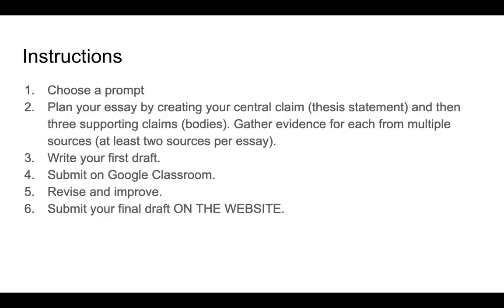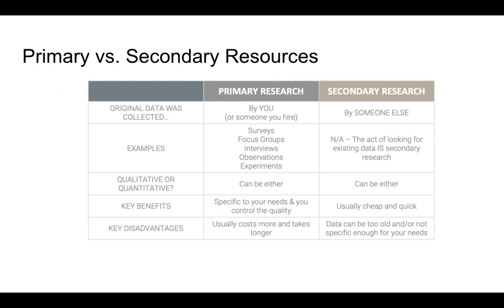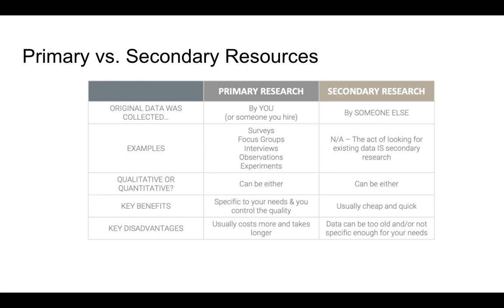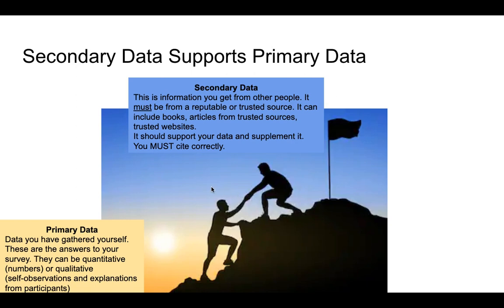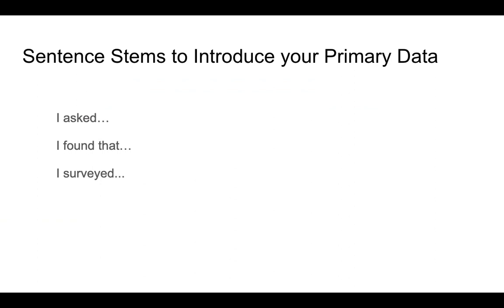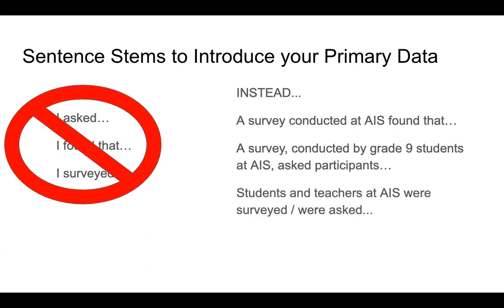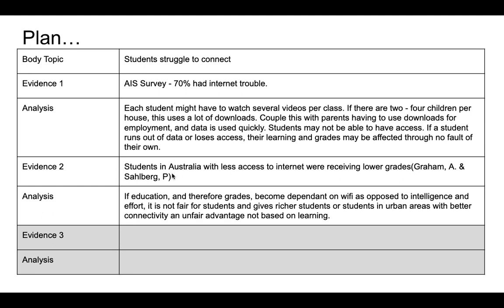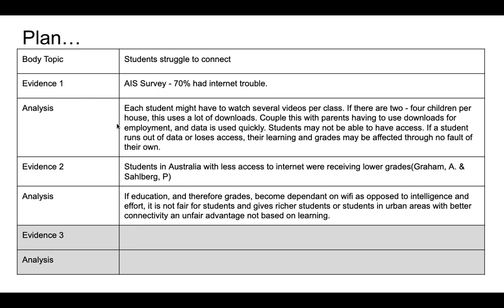Primary and Secondary Data for Essays